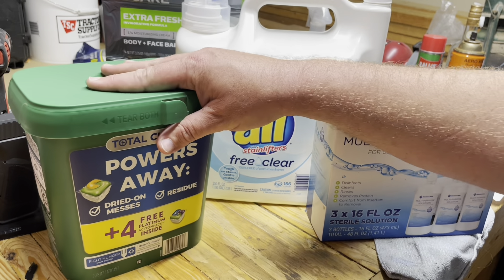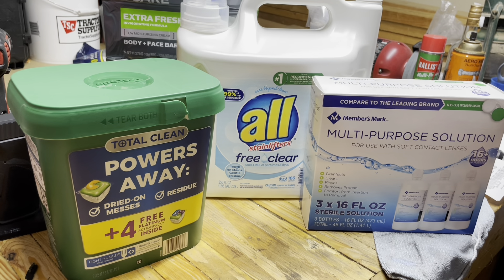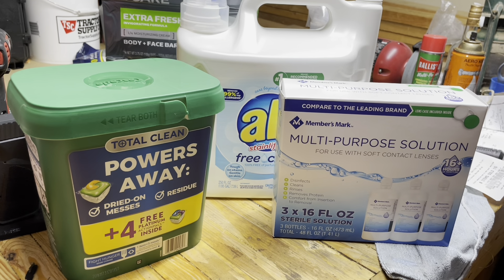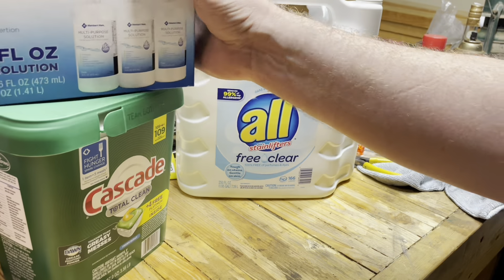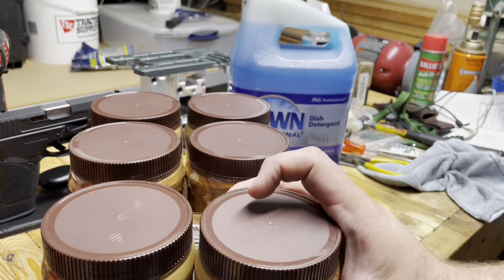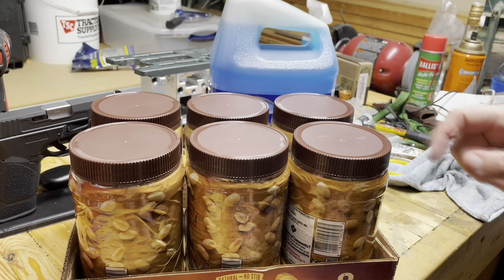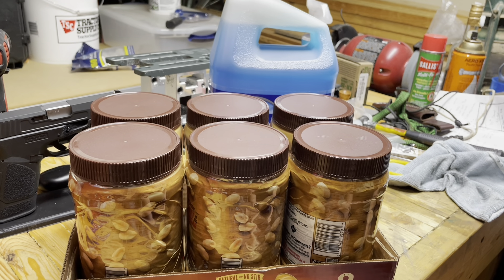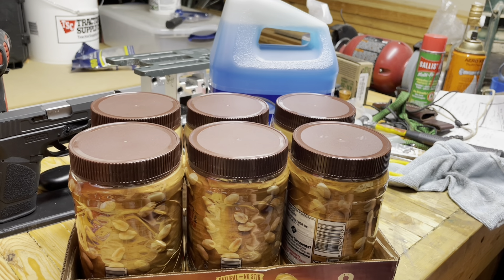Buy at Sam's For Collapse: NOT FOOD... HOUSEHOLD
Just some items to top off supplies.  I plan to shop weekly for items like this to spread the costs out.